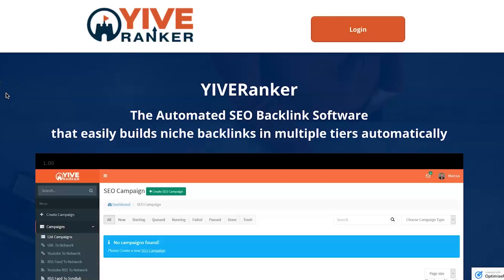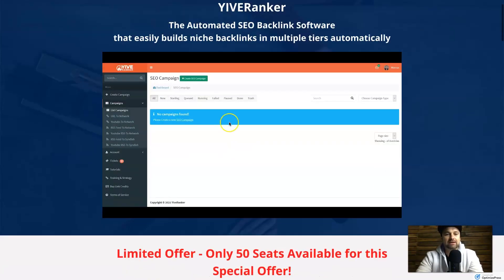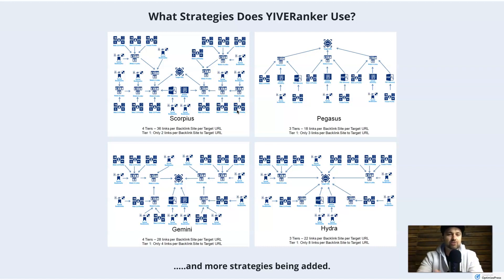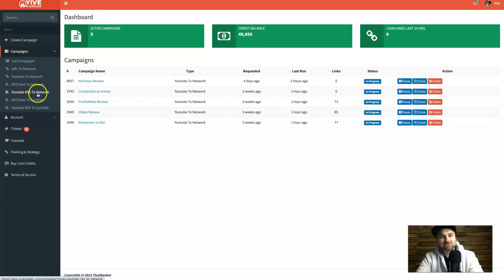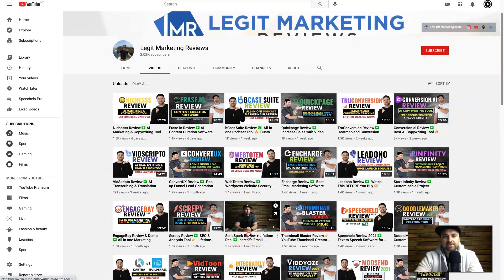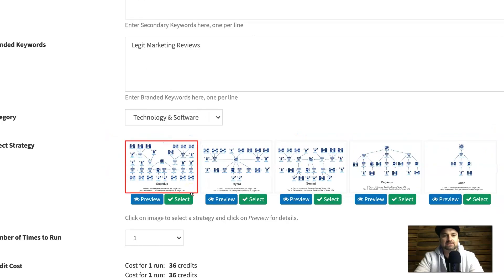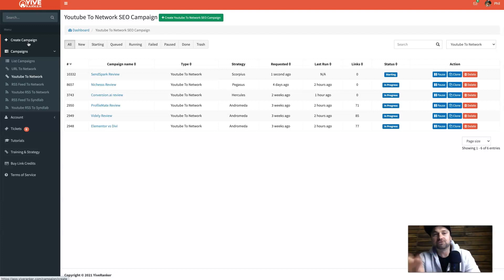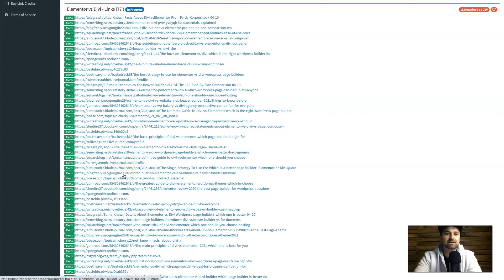Yive Ranker Review ❇️ Automated Link Building Software 🔥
If you're looking at creating backlinks for your content, you know it can be frustrating. Luckily, in this Yive Ranker Review, I'll show you how this tool can automate your backlink building so you can build backlinks, while you sleep!

== Chapters ==
0:00 Yive Ranker review
0:28 What is YIVE Ranker?
0:47 How YIVE Ranker works
1:43 Link building strategies
3:25 Yive Ranker Pricing
4:00 Dashboard
4:20 Types of Campaigns
4:50 Training and Strategies
5:20 Yive Ranker Tutorial
9:50 YIVE Ranker Backlink Example

Yive Ranker is a software created by Marcus Cudd that is connected to thousands of aged web 2.0 accounts to create niche networks. Once you have content that's ready to have backlinks built for, simply add in your link, choose your niche and campaign and let it run.